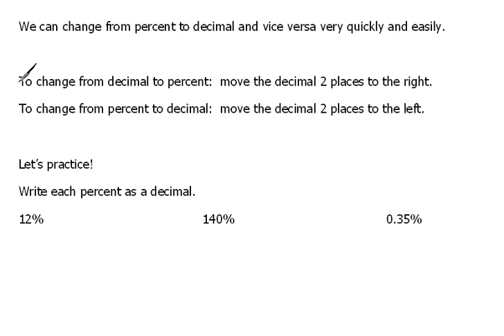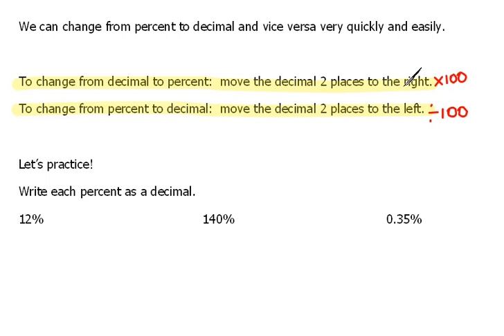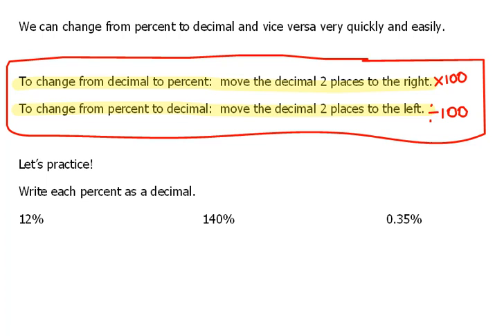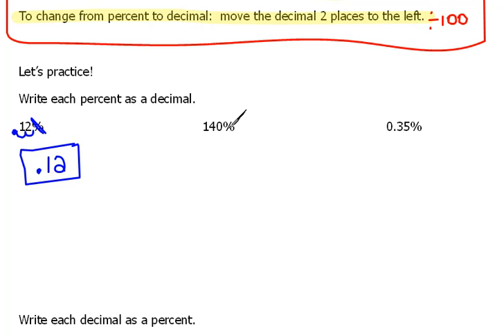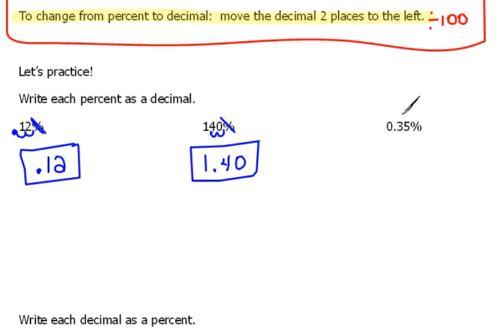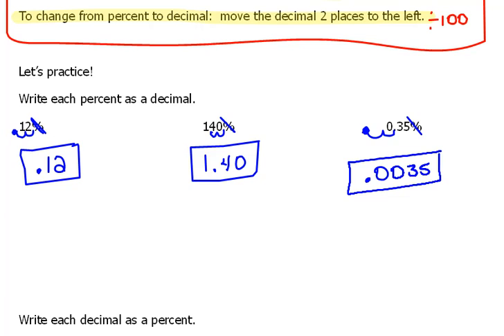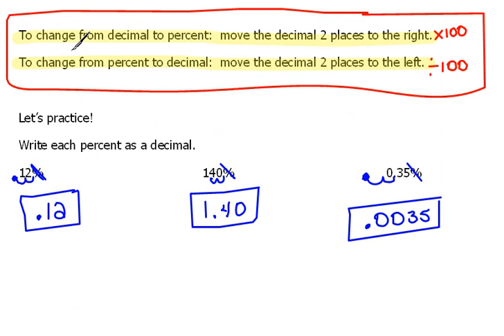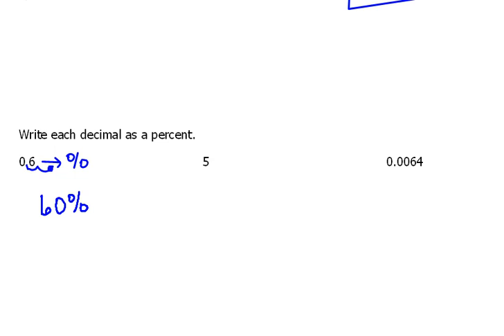Changing from Percent to Decimal and Backwards 6.1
How to change from percent to decimal, and from decimal to percent by moving the decimal.